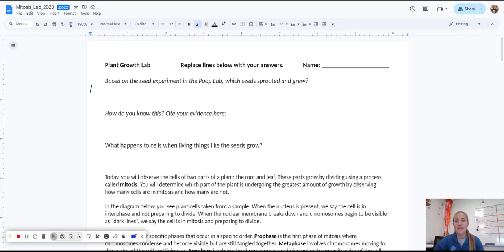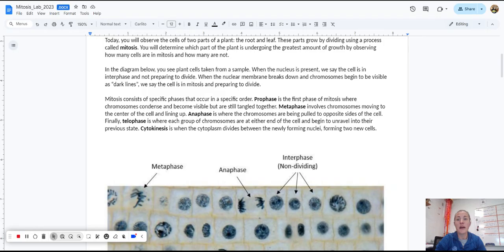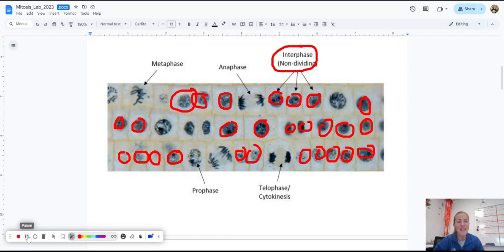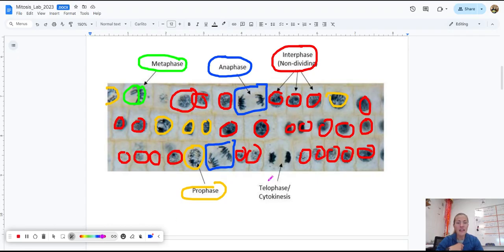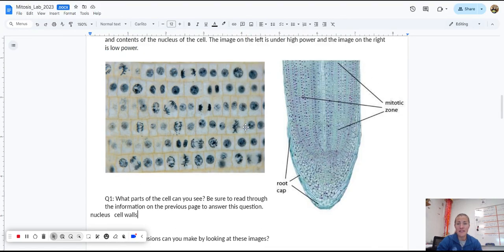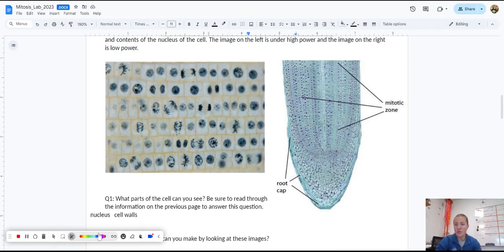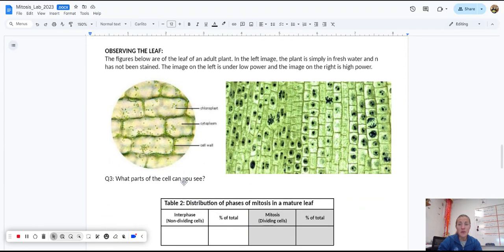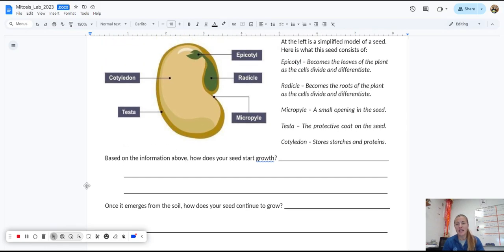Plant Growth Lab Video Help